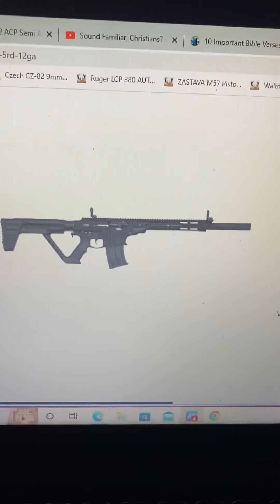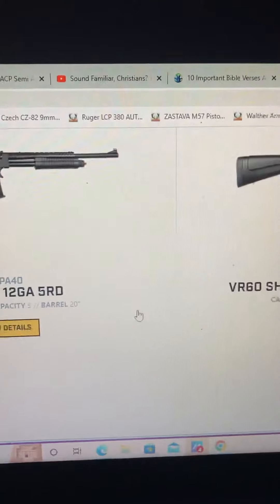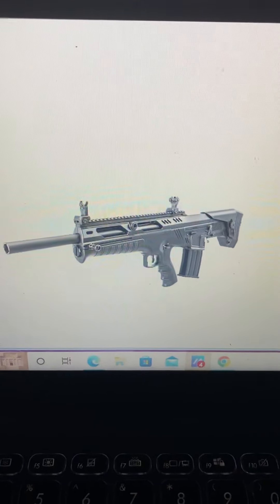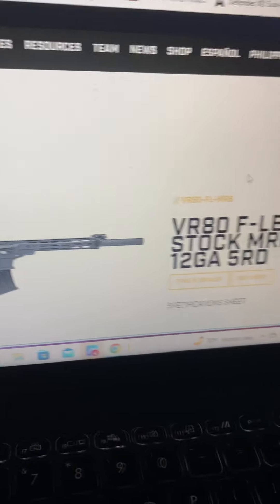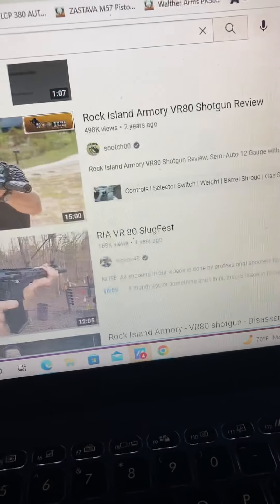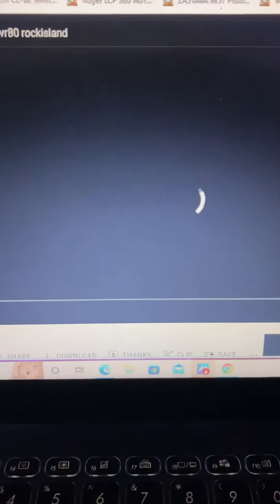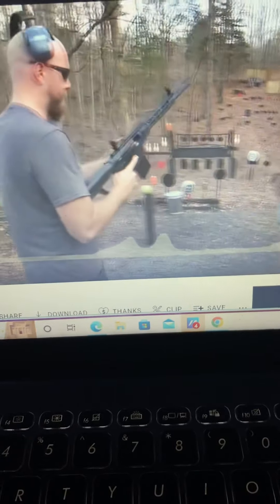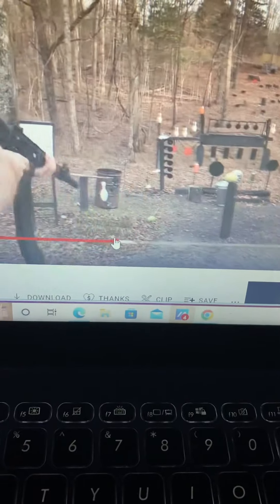My choice for a zombie apocalypse weapon. VR80 RIA semi auto shotgun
I wanted to share a picture of my choice for a zombie weapon. This is a vr80 Rock Island Armory or armscor semi auto shotgun. I also shared a review video but the magazine he was using was malfunctioning it doesn’t reflect the actual reliability of the shotgun just the magazine.